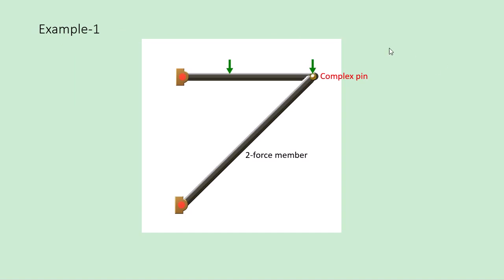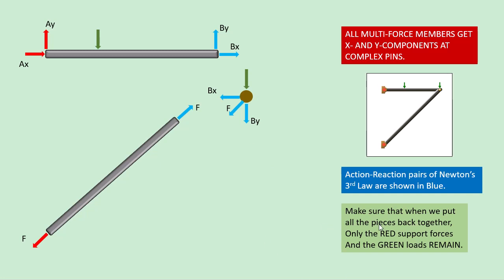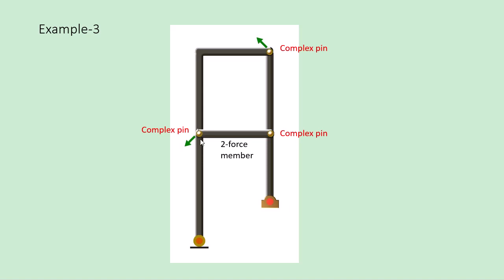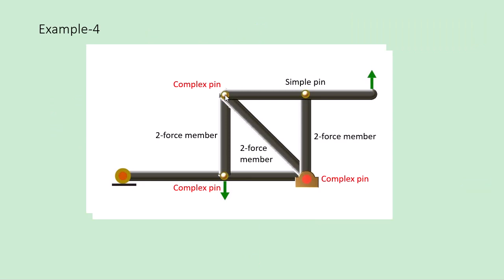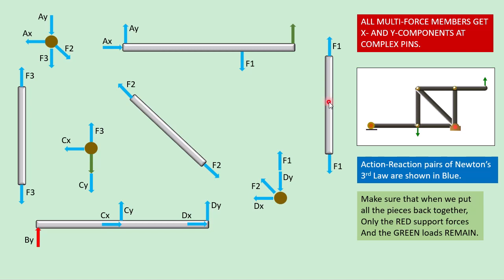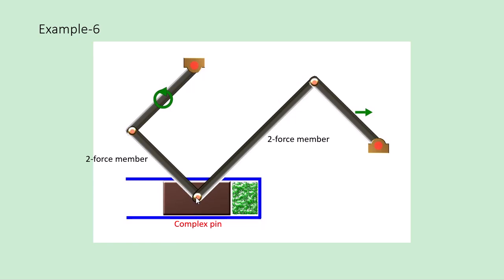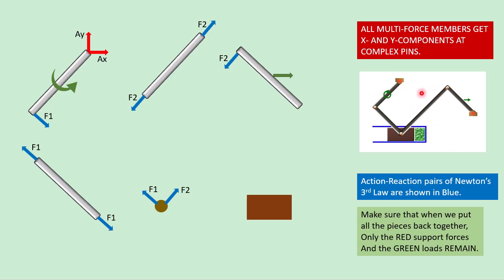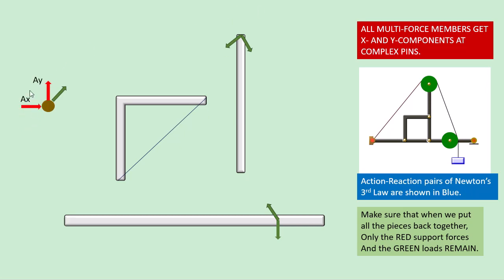Engineering Statics: Frame Analysis, Complex Pins, Part 2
Engineering Statics: Frames with Complex Pins, Most Professors don't even teach you how to do these problems, but the world is full of them. I will show you how to analyze complex pins.